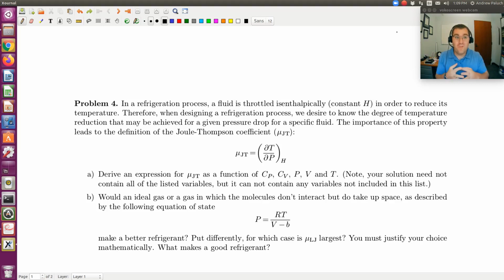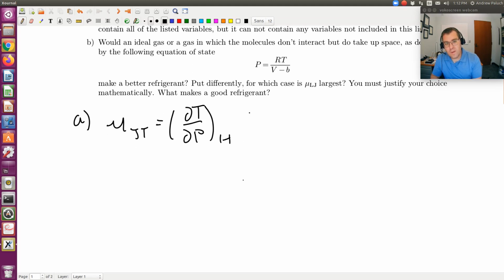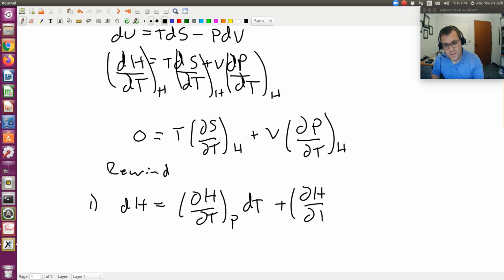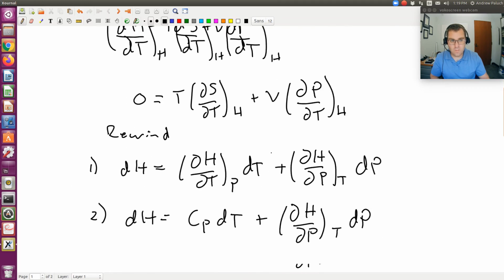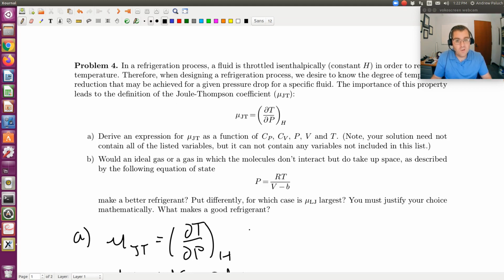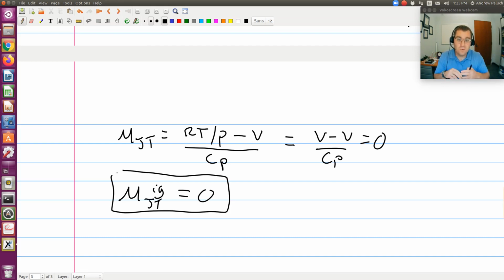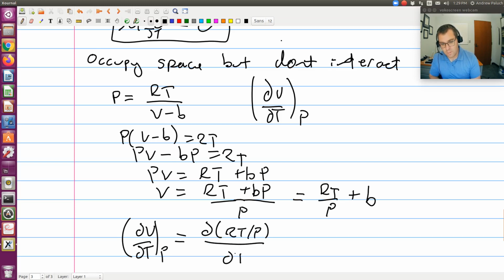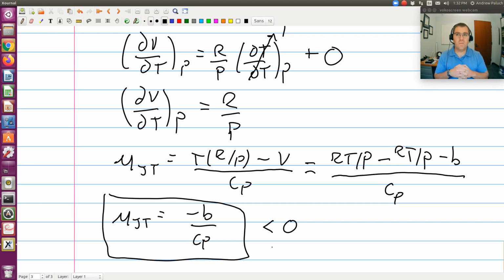Chapter 5: Property Relations Example 4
In this example we work out an expression for the Joule-Thompson coefficient.